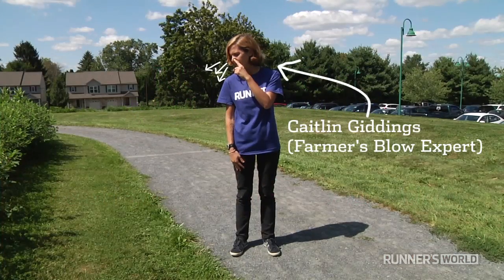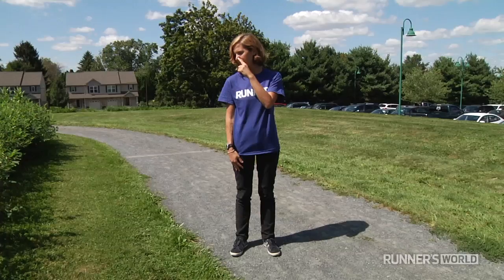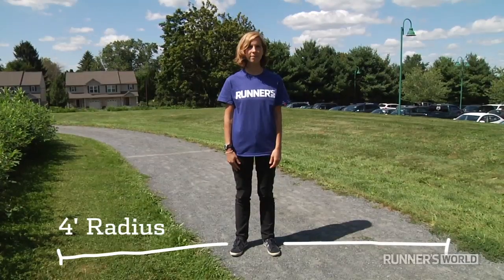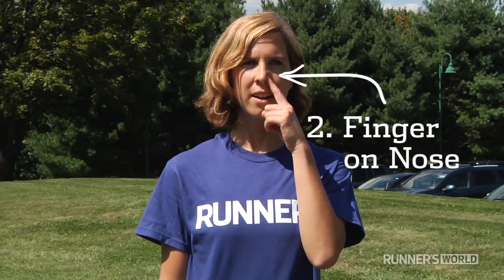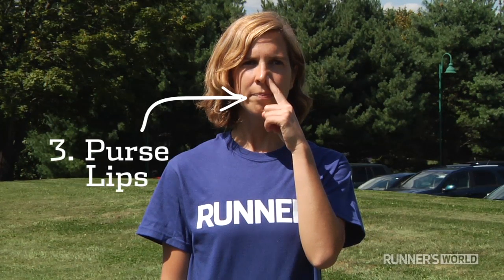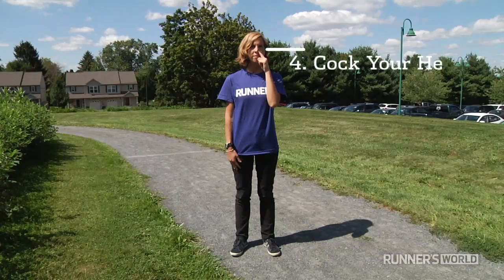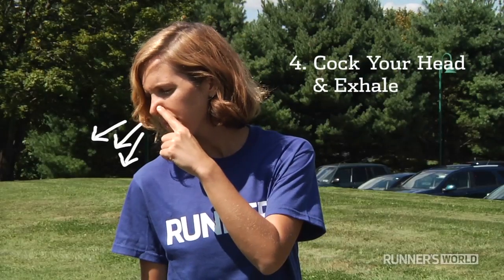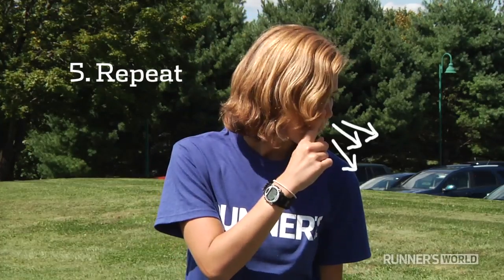Mastering the Farmer's Blow - Runner's World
The 'Farmer's Blow' is a necessity in running, as gross as some may think it is. Here's how to do it properly. Do you "Farmer's Blow" on your runs?